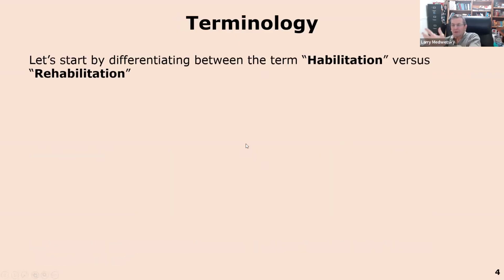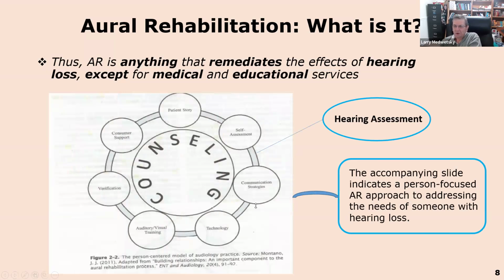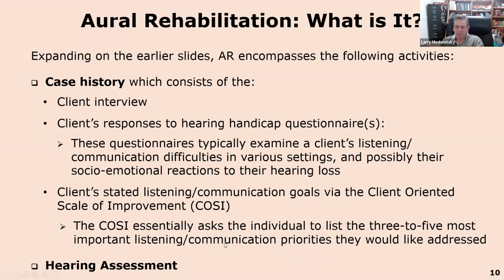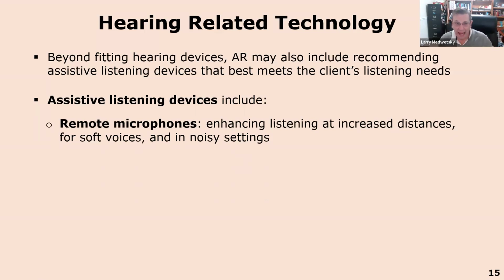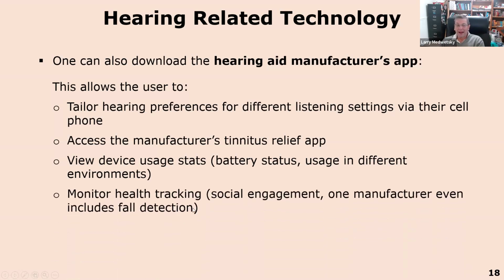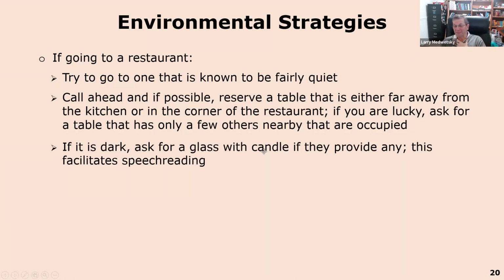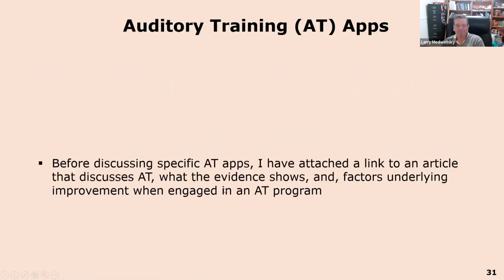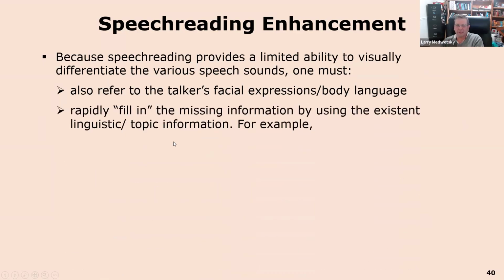March 2026, What We're Hearing Presentation: "Aural Rehabilitation"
This is a recording of the March 2026 meeting of What We're Hearing, Capitol Hill Village's hearing loss affinity group. Dr. Larry Medwetsky presented on "Aural Rehabilitation: What Is it and How User-Specific Implementation Can Benefit Individuals with Hearing Loss."

Dr. Larry Medwetsky has served as an educational audiologist, Director of Audiology and subsequently as Vice President of Clinical Services in a large speech and hearing clinic, and recently retired as a full Professor from the Doctoral Audiology program at Gallaudet University. Dr. Medwetsky has published and presented on many different topics, with a special focus on spoken language processing and possible deficits in both individuals with normal hearing and hearing loss.